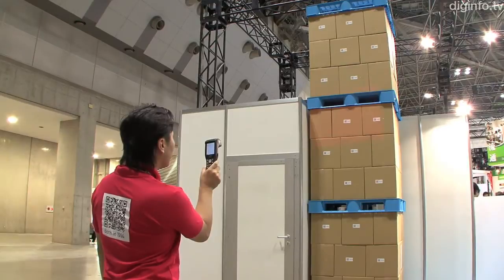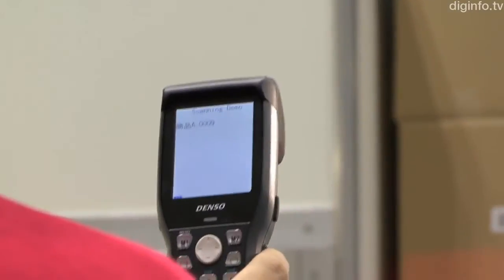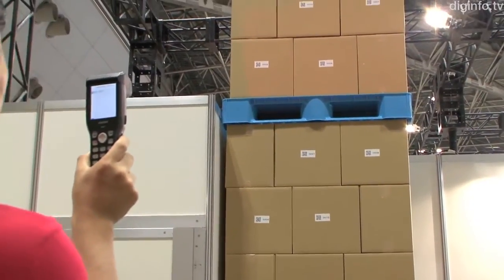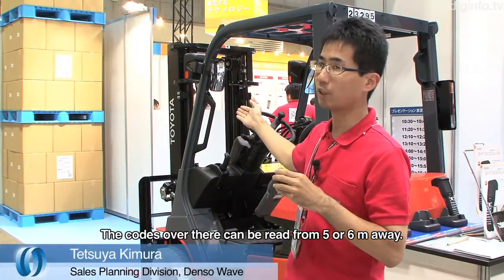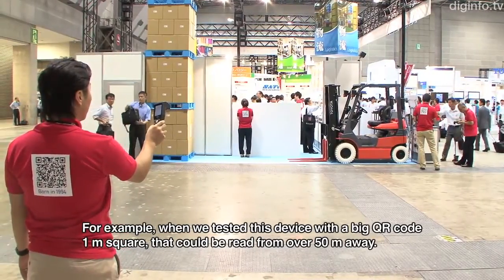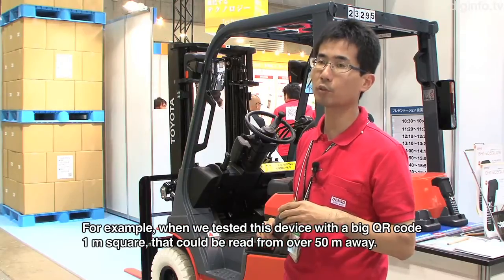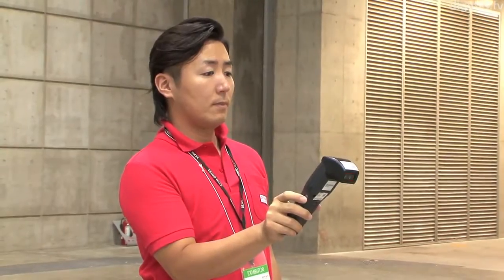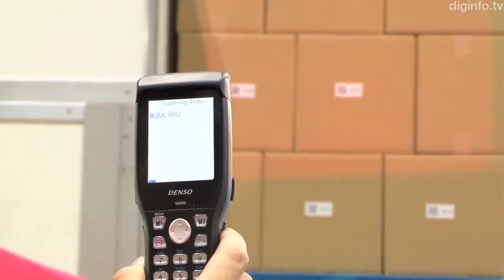QR-Code Scanning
This DENSO Wave Handy terminal can scan QR-codes up to 50 m away!